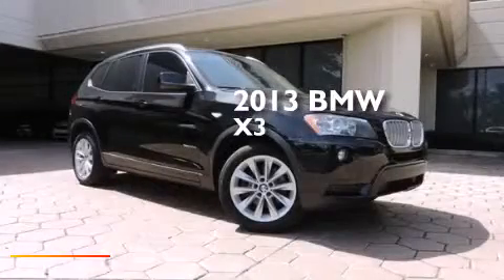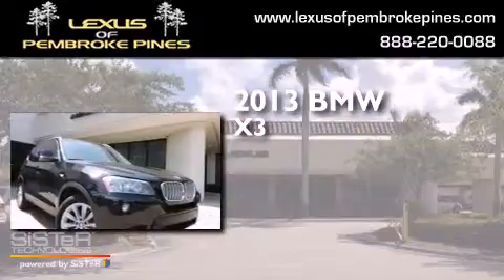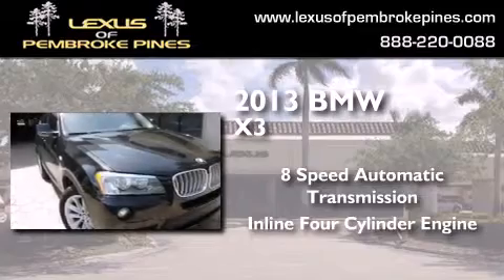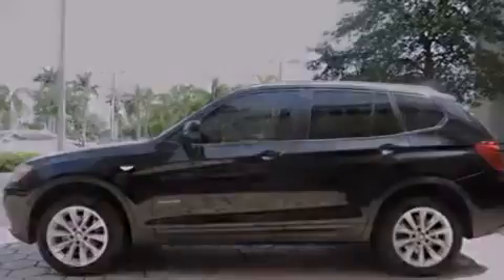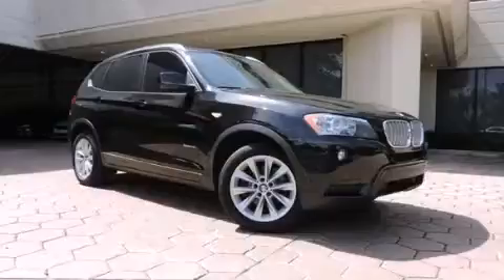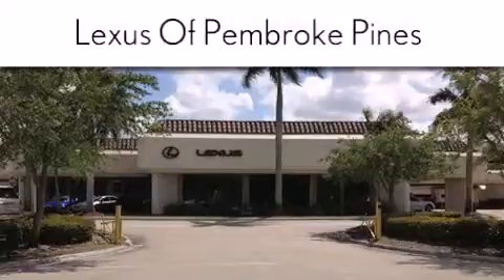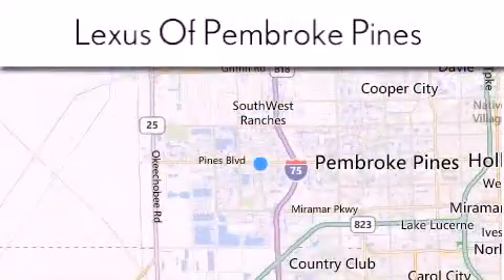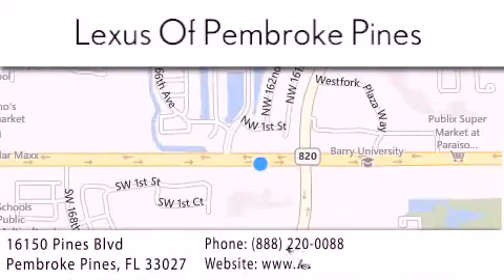2013 BMW X3 Miami FL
We have been honored to serve the Pembroke Pines FL area , we promise that your experience at our dealership will exceed your expectations ! Year : 2013 Make : BMW Model : X3 Engine : 2.0L 4 cyls Trans . : Automatic 8-Speed Exterior : Black Miles : 24,445 Interior : Black Stock : 5036501 Lexus of Pembroke Pines 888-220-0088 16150 Pines Blvd Pembroke Pines , FL 33027